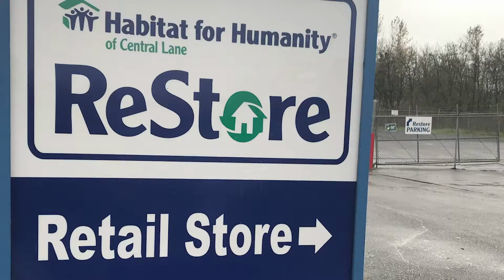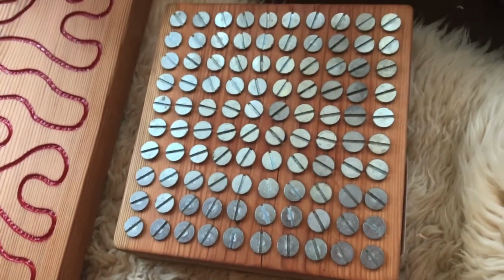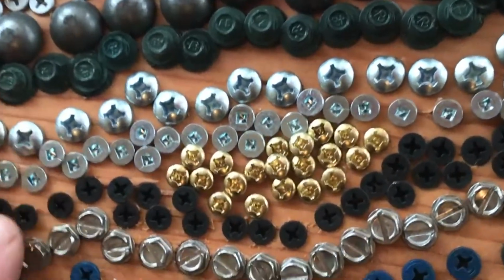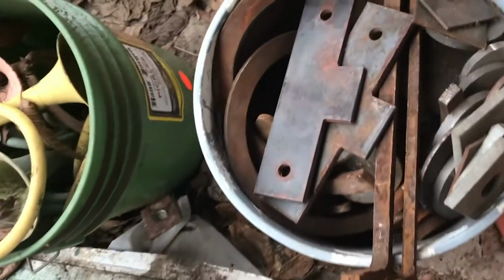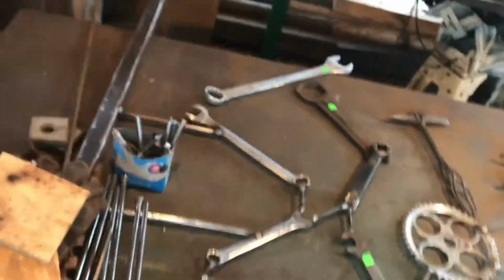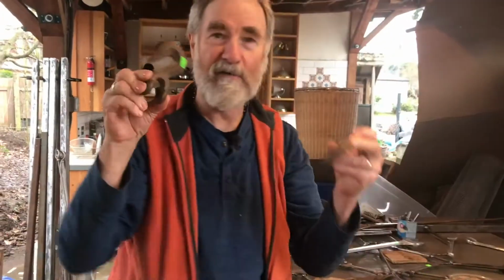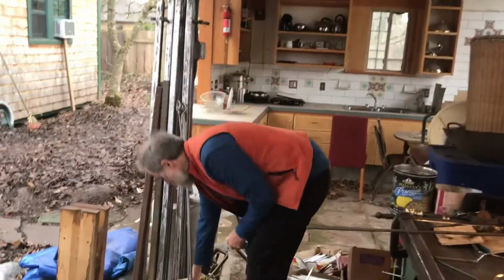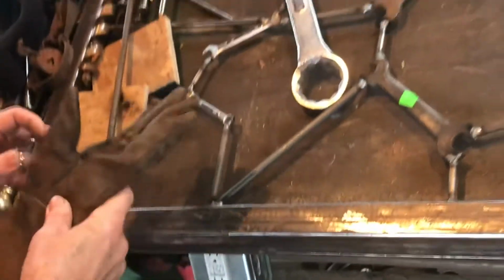Season 2 Episode 2 with Sustainability Artist Builder, Robert Bolman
Robert Bolman is a ReStore Regular customer, he knows most of us by name. In this episode, all of us at the ReStore are now understanding the assorted bits and bobs that sometimes seem so random which Robert purchases at least once a week.  We will revisit his project when it's completed.

This season Chris and Annie will be doing more than just walking around the store.  Chris will be focused on donations and other grand Chris things. While Annie's focus is on a variety of small businesses, artists, makers, tinkerers and thinkers who use ReStore products to envision something new or useful.  She will also revive some how to videos as the season gets underway.  We are very excited about this year.

Do you shop at the Eugene Habitat ReStore and use our products for your projects or business?  Would you like to be a part of Season 2? Please reach out at habitatlanerestore.org and fill out our simple form, Annie will give you a call to discuss.

A few things:  The pandemic changed all of our collective lives and it changed The ReStore store hours.  Donations and the Store are open to the public Thursday - Saturday 11am-6pm.  We are open by appointment only on Wednesdays, you must book online at habitatlanerestore.org.

Did you know that once house #74 is completed, we will begin the construction of the first of 6 tandem homes at Fischer Village in Springfield?  Now you do, we'll take you for a visit there too. Have a great rest of your week.

Habitat for Humanity of Central Lane ReStore
aka Eugene Habitat ReStore
1210 Oak Patch Road
1/2 Block South off West 11th
Eugene, OR 97402

The ReStore in Eugene Hours
Retail Store:  11 am - 6 pm Thu - Sat

NEW HOURS:  open by appointment only